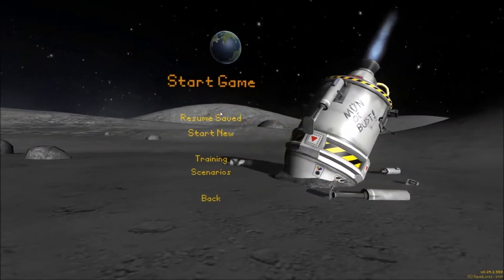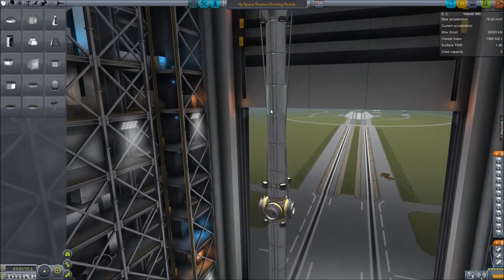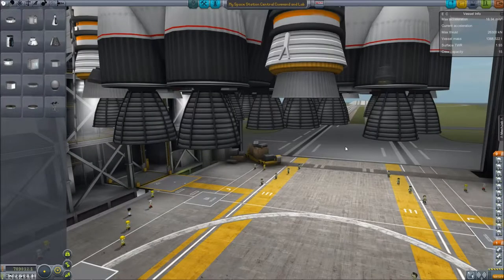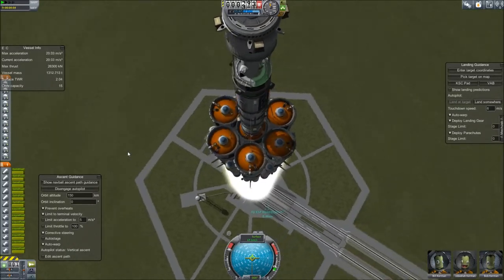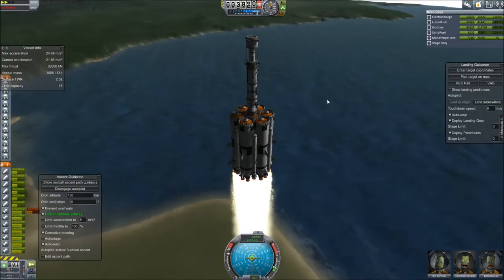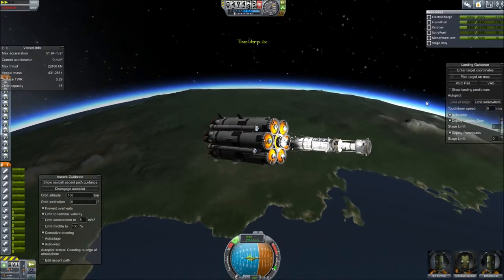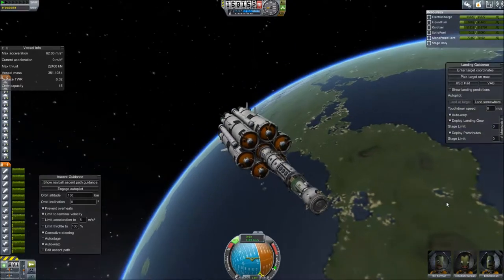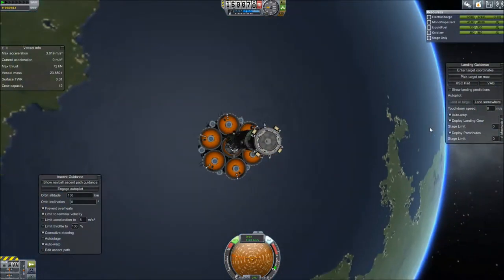Kerbal Space Program Episode 1 - Space Station Command Module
Hello everybody and welcome to Kerbal Space Program. Today I'll be playing KSP in career mode. I decided it was time to build a space station and in this episode I'll be sending up the first module.

To the developers of Kerbal Space Program Thank You. Its a fun game that I hope many others will enjoy too.